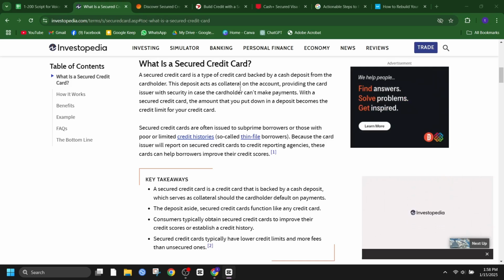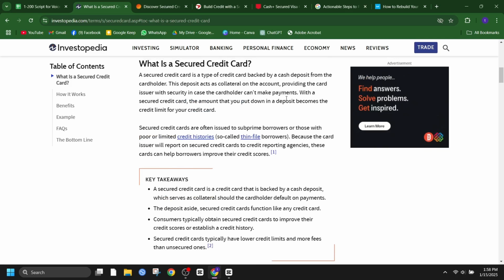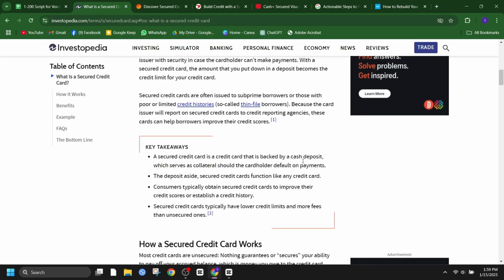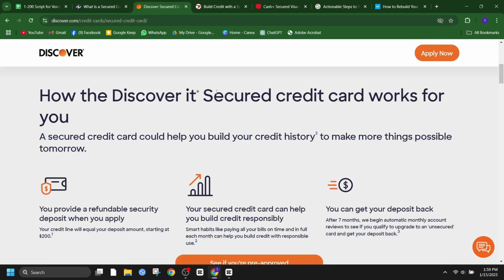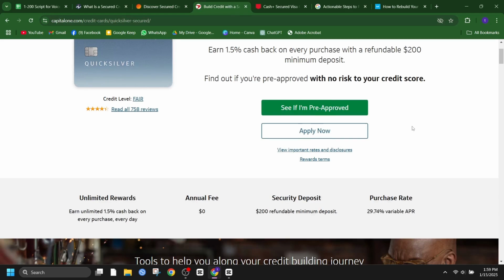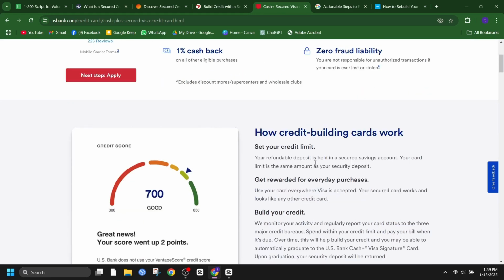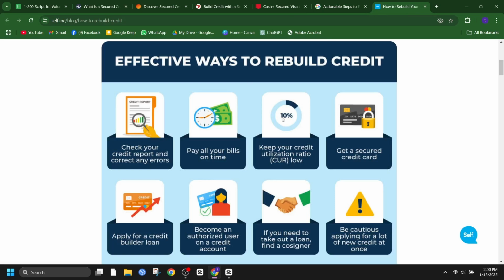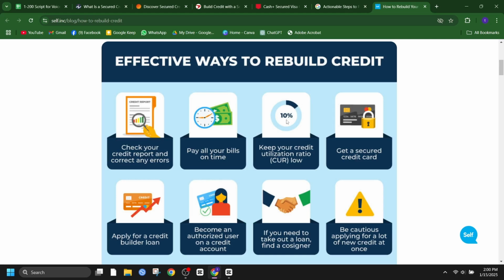USE SECURED CREDIT CARD TO REBUILD CREDIT 2025!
Struggling with bad credit? A secured credit card can help you rebuild your credit fast in 2025! Learn how it works, the best strategies to boost your score, and key mistakes to avoid. With responsible use, you'll be on your way to better financial health in no time!